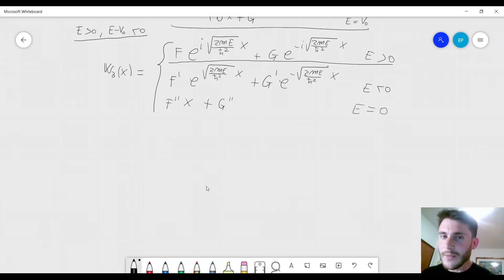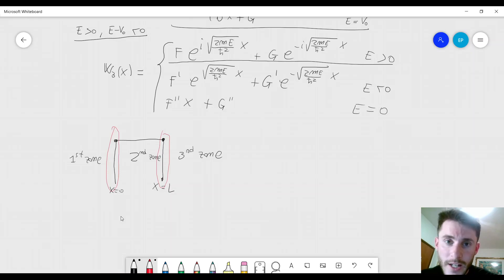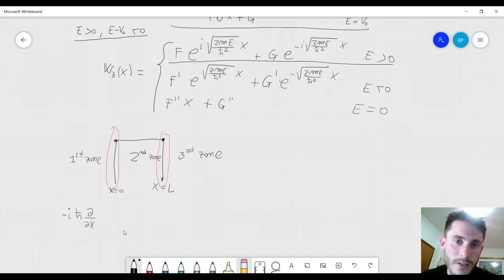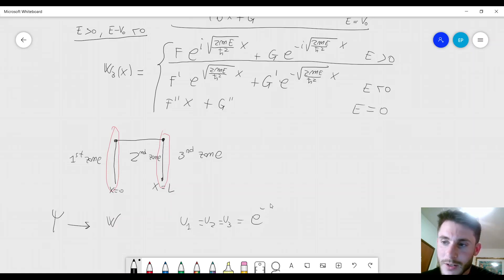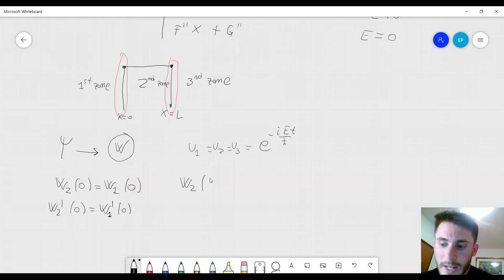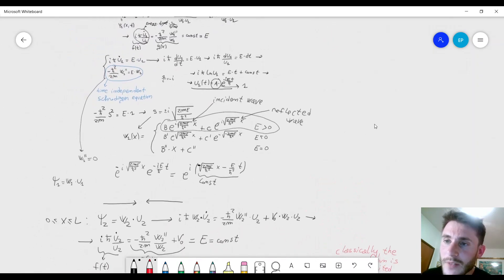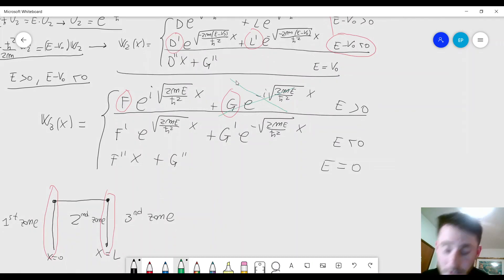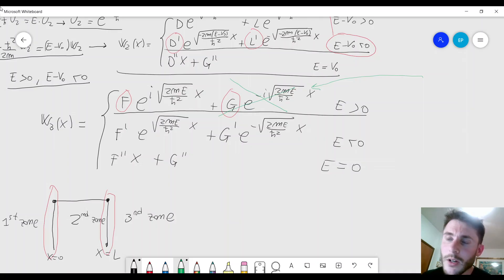6 Constraints on the solutions and definition of the transmission coefficient